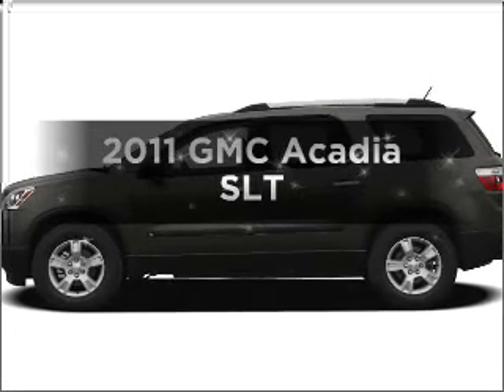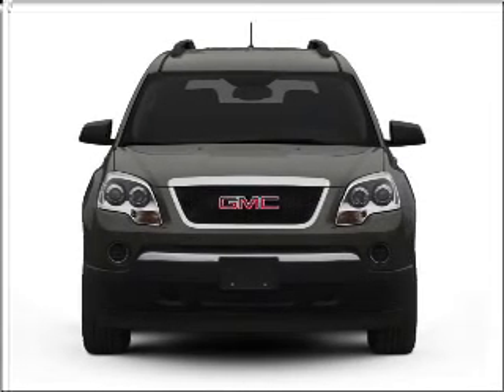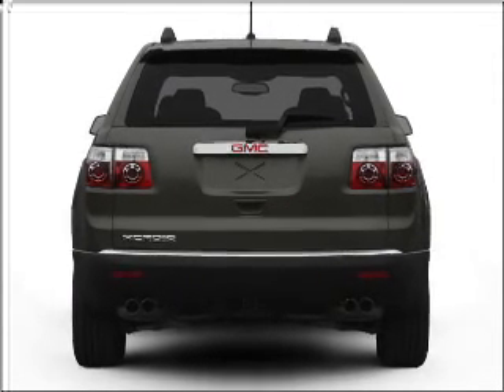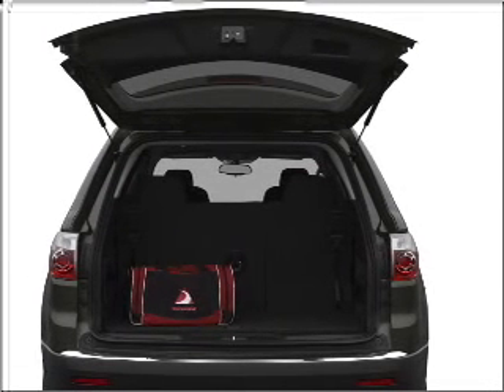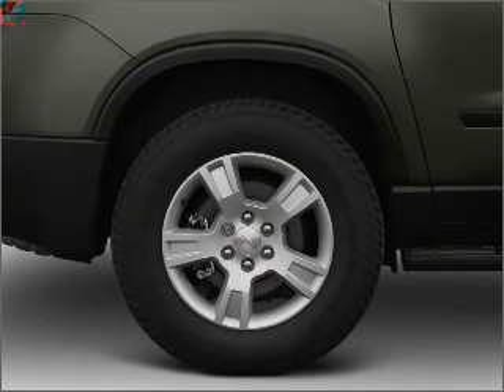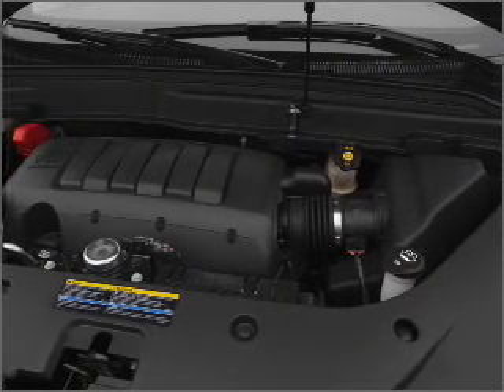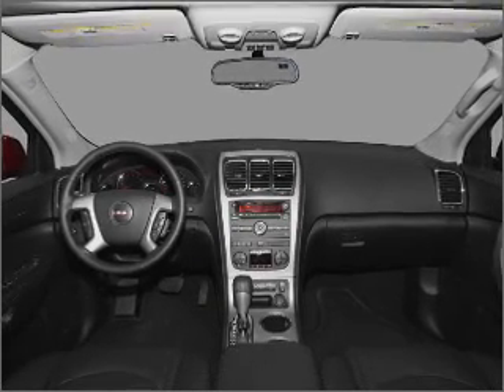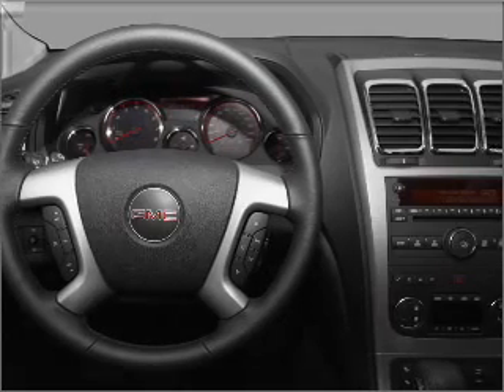2011 GMC Acadia - Buford GA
Year: 2011
Make: GMC
Model: Acadia
Trim: SLT
Engine: 3.6 liter 6 cylinder 24 valve
Transmission: 6-Speed Automatic
Color: Quicksilver Metallic
Mileage: 0
Address:
4228 Buford Drive